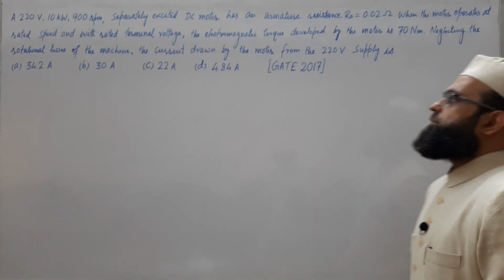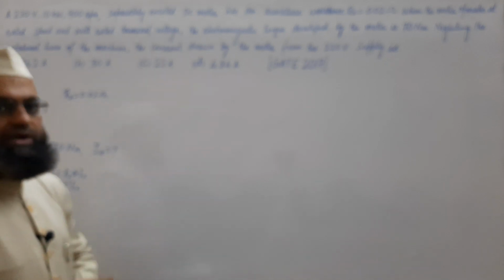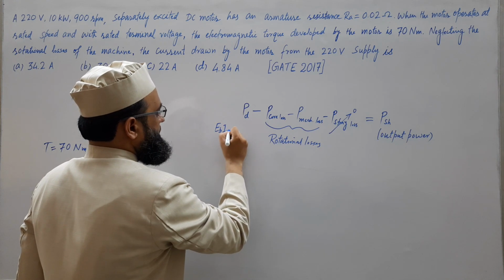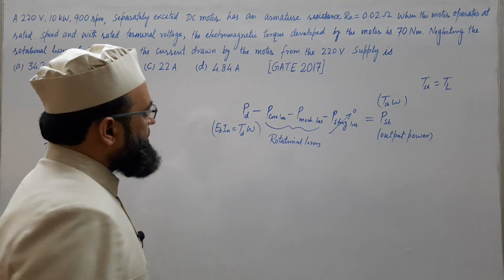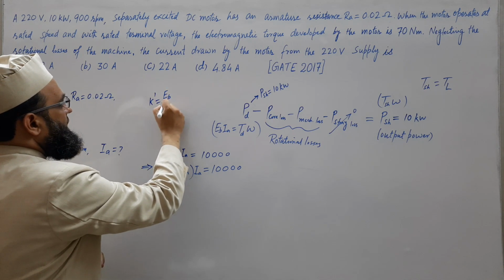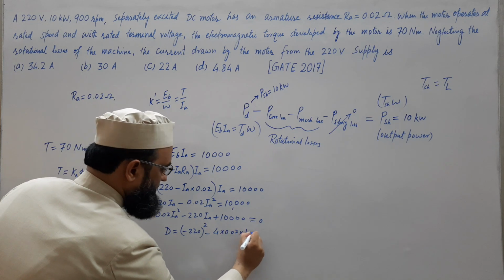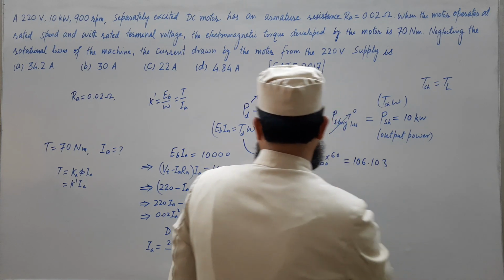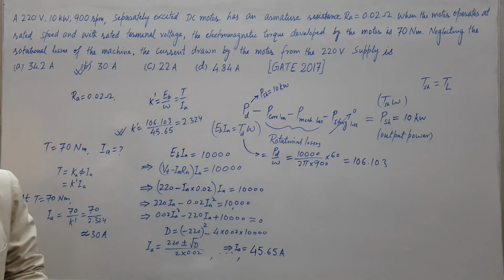Numericals on Separately Excited DC Motor | Part 2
Regards